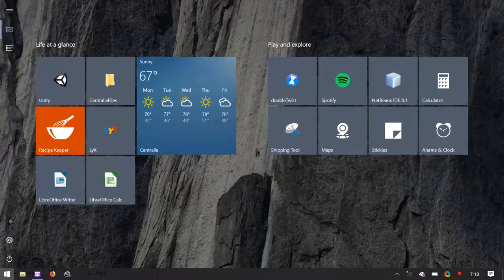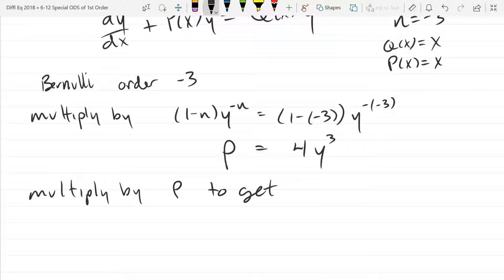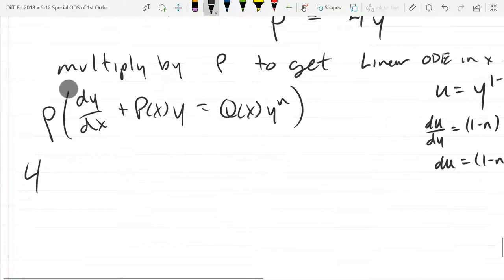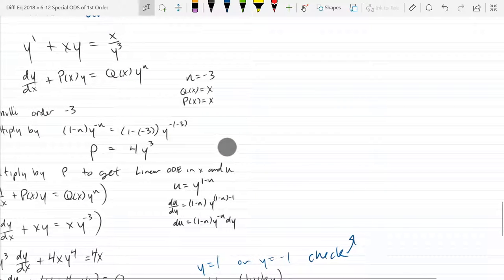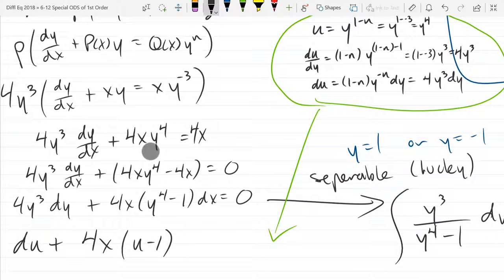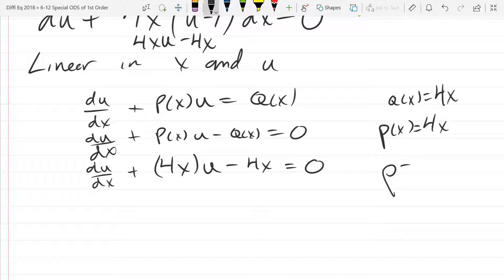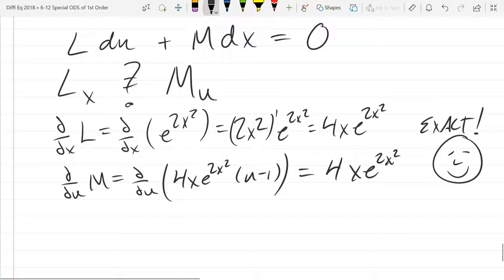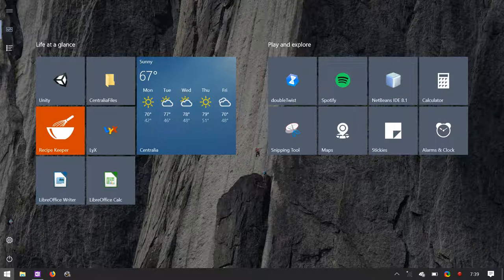Differential Equations lecture 2018 04 25